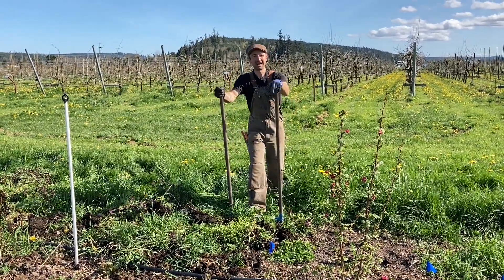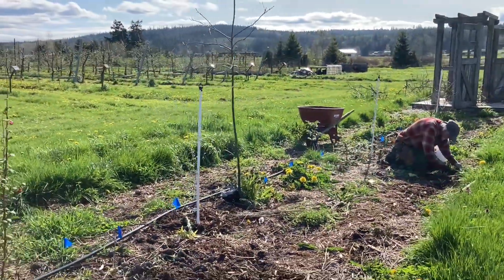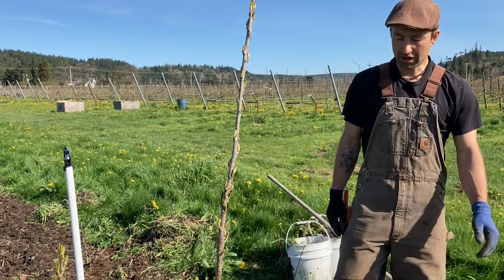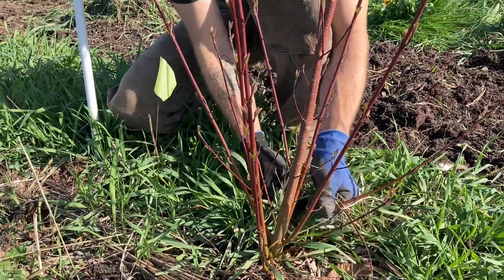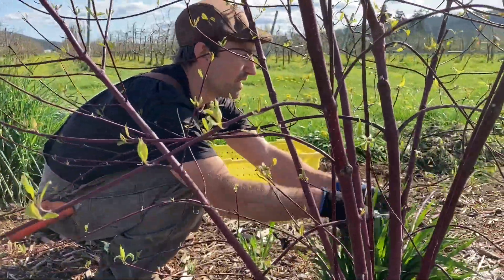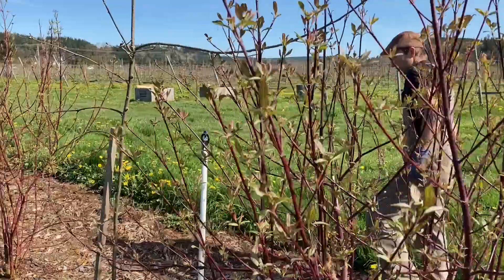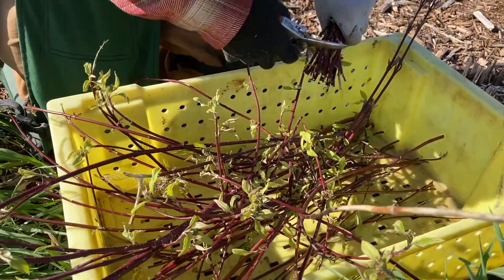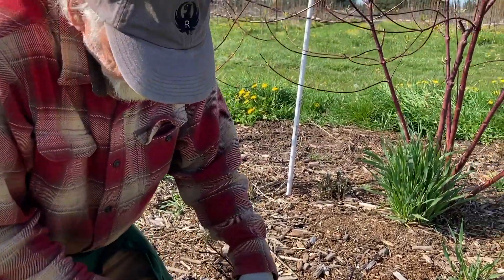Harvesting Medicinal Twigs - Cascara, Red Osier Dogwood, Cottonwood, Cramp Bark